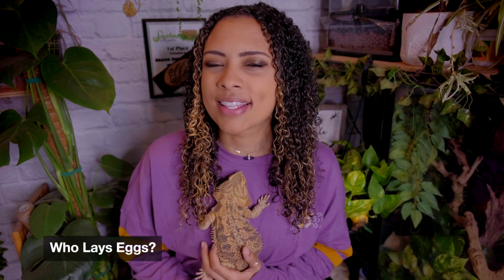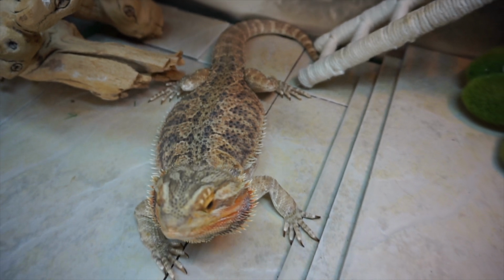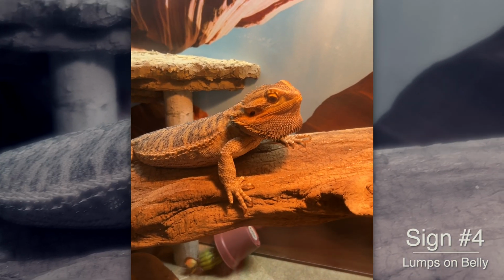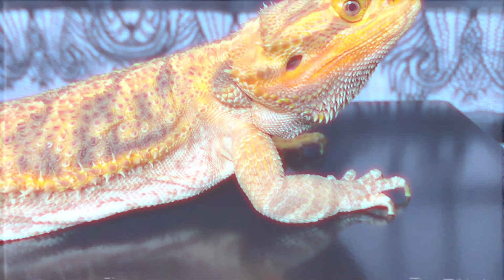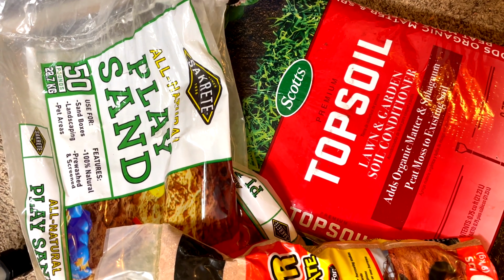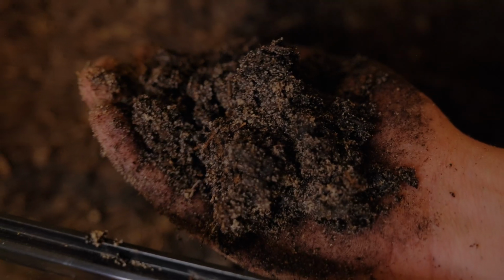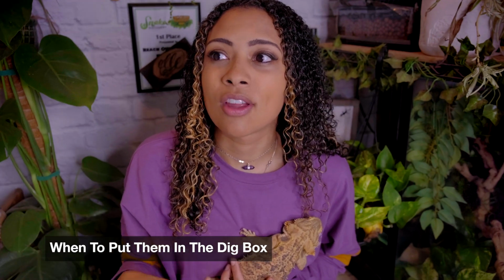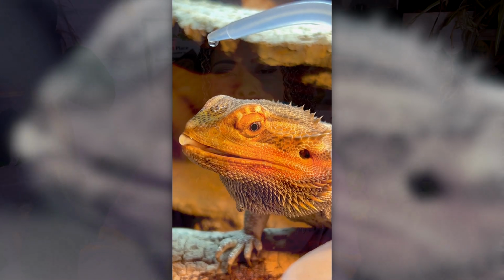Bearded Dragon Egg Laying | Signs and Dig Boxes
Good Morning, Reptilians! This week, we're looking at bearded dragon egg laying - the signs to look for and how to make a dig box. This video has been requested for a while, but I never made it, because I don't make dig boxes for Zsasz (she can't lay eggs). Hopefully the footage I found is good enough to illustrate the "how-to" portion of this 😅.

0:00 Intro
0:34 What is "Gravid"?
0:46 Who Lays Eggs?
1:58 Signs of Eggs
3:14 Creating Dig Boxes
6:00 When To Put Them In The Dig Box
6:59 After Eggs
7:23 Outro
7:32 Sponsor - iheartgeckos.com
8:32 Shoutouts
8:55 Bloopers

Fujifilm XT4 w/ 16-80mm lens:
Canon M50:
Microphone:
Rode Mic For My Camera:
Ring Light:
Brick Background:

Come hang out with us and watch us talk about animal things... and watch our animals do animal stuff.

Lovable Clown